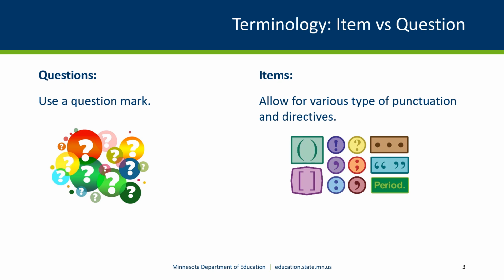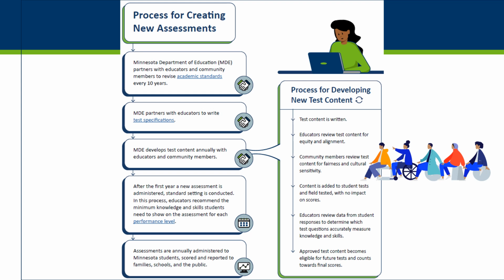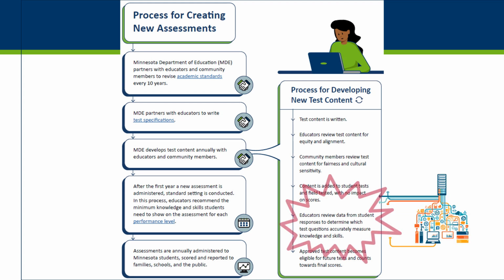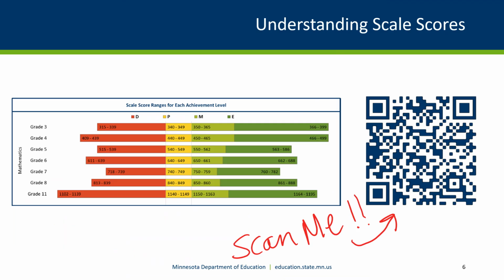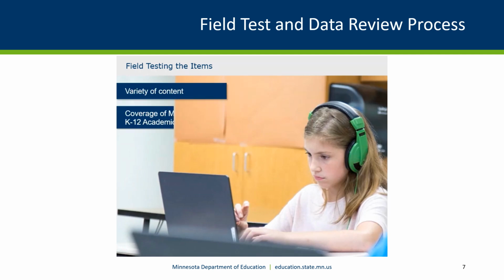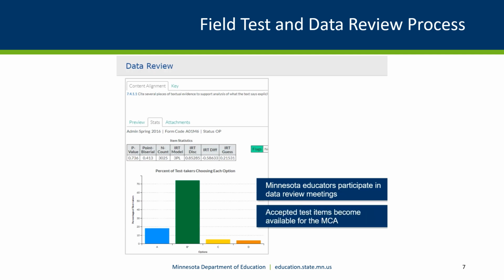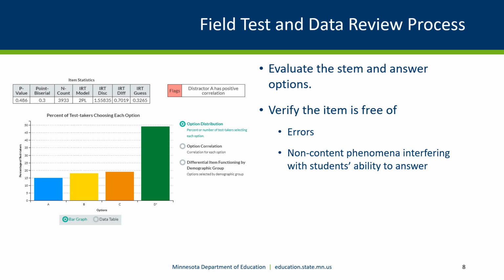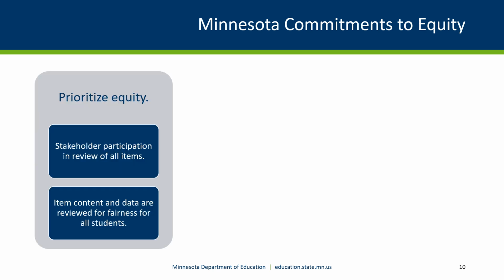Test Development Process & Purpose of Data Review - Math 2025